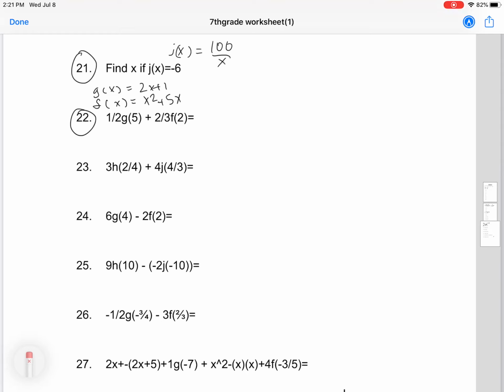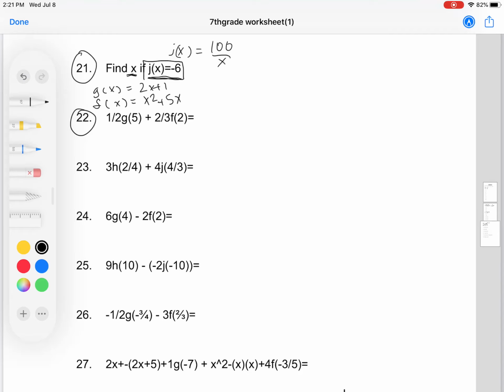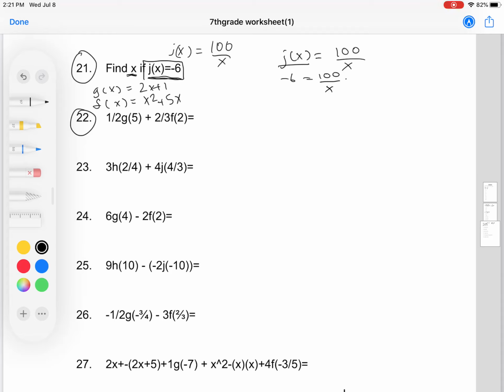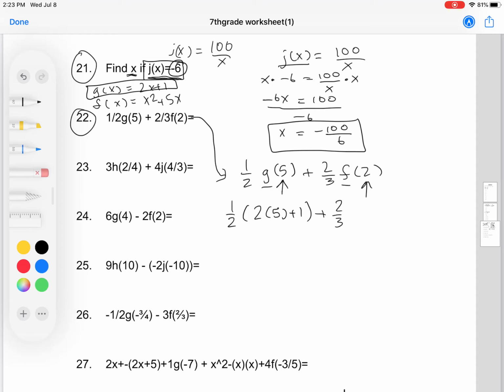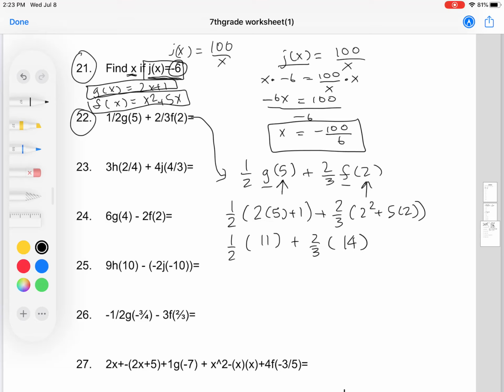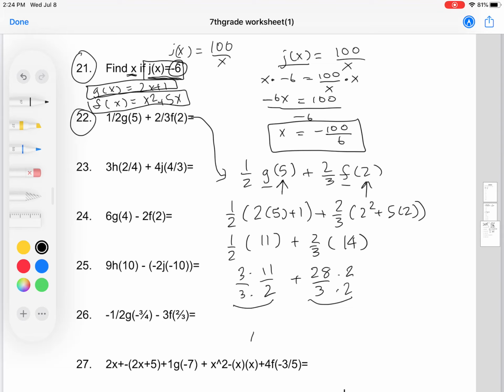7th Grade Math | Lesson 5 #1 Part 2